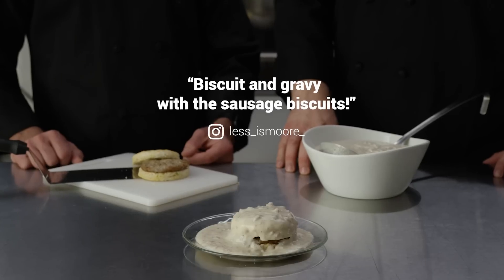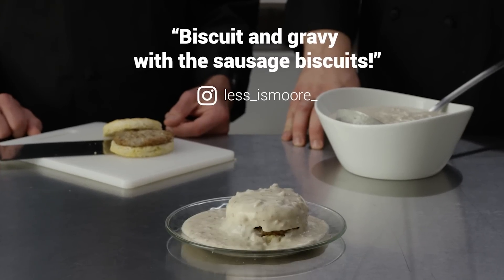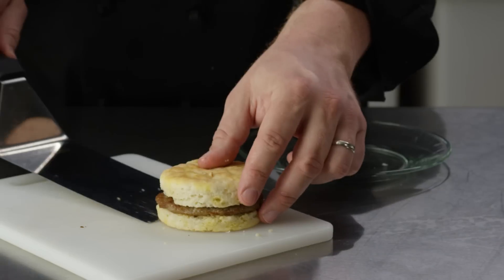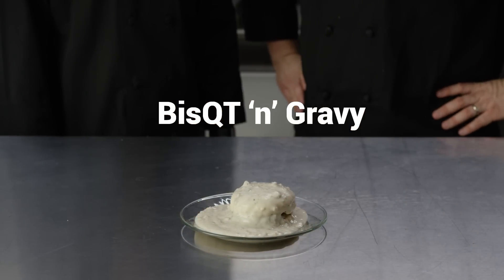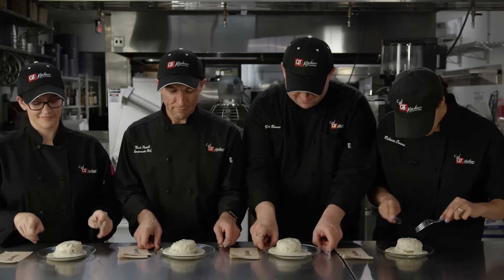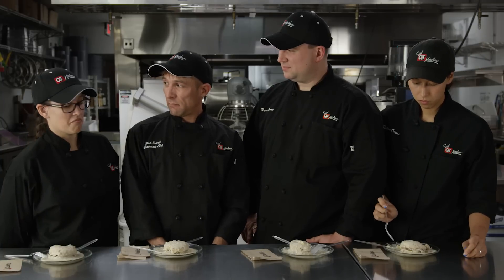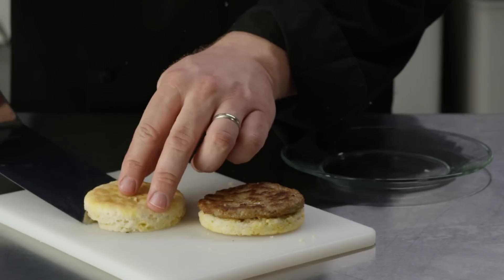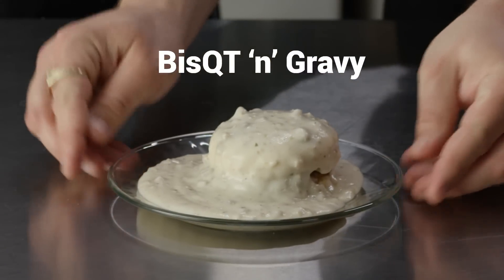QT Concoctions Taste Test 1 - BisQT ’n’ Gravy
QT Chefs make the first of their top 3 QTConcoctions — A sausage biscuit smothered in sausage gravy. See what the pros think of a QT fan creation.